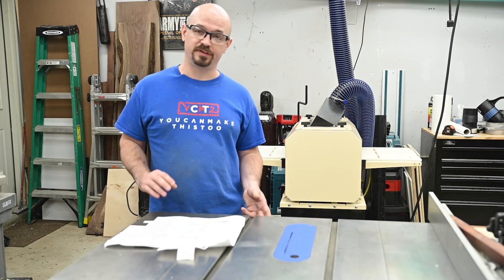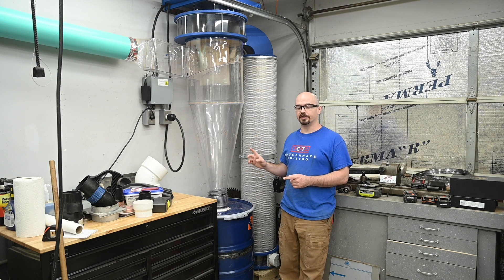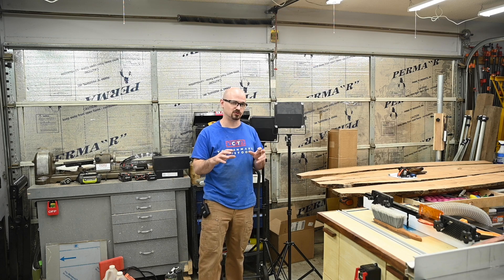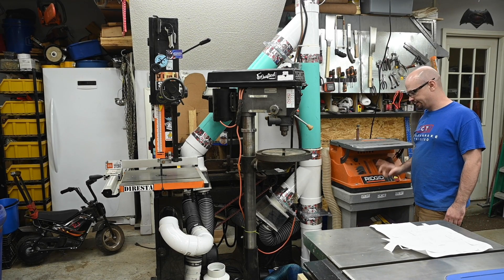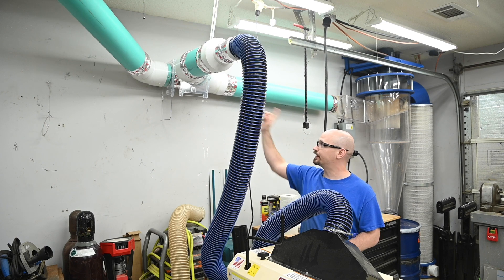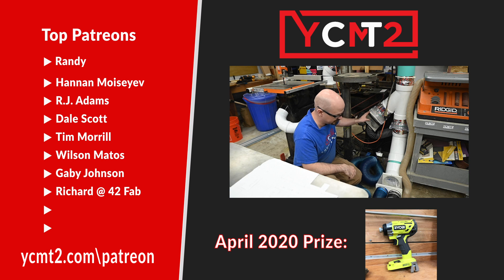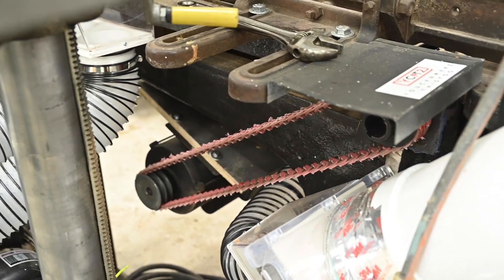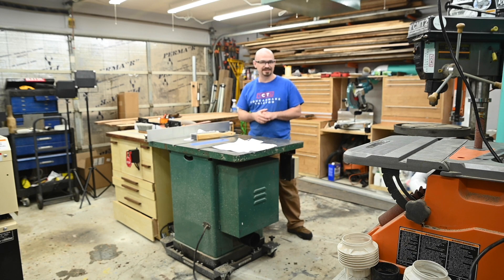2020 Shop Tour - Dust Collection Setup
A dust free wood shop. It may be a pipe dream, but I'm a lot closer to it. After several machine upgrades my old system really wasn't cutting it so I upgraded to a ClearVue Cyclone and ran all new ducting. Along with that, it only made sense to rearrange the shop. This video goes over all of that!

Materials Referenced:
Sunco Shop Lights
Video LEDs